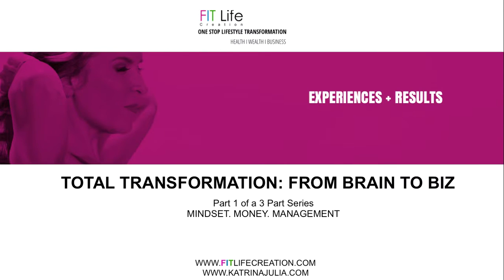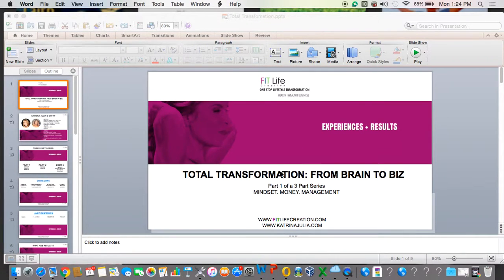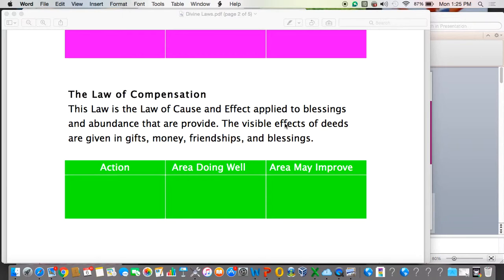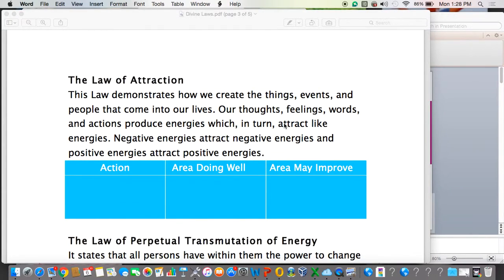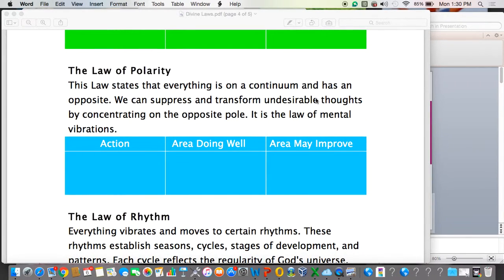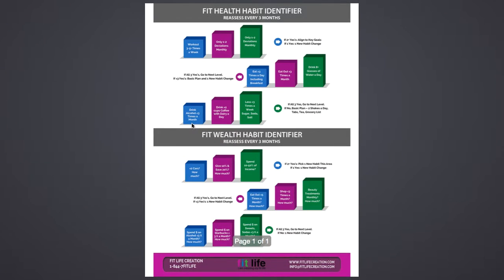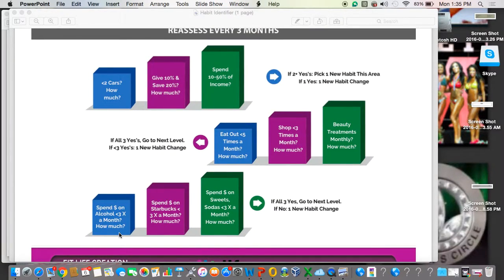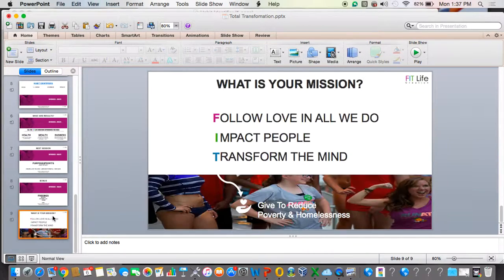Total Transformation: From Your Brain to Your Biz Part I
Join in to learn about health + wealth habits + divine laws + purposeful profits + value creation + more.